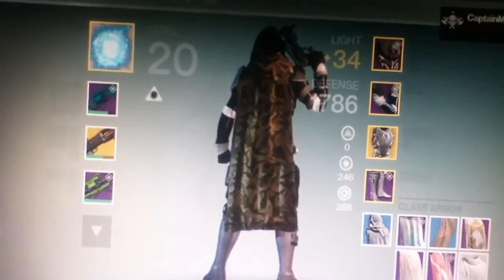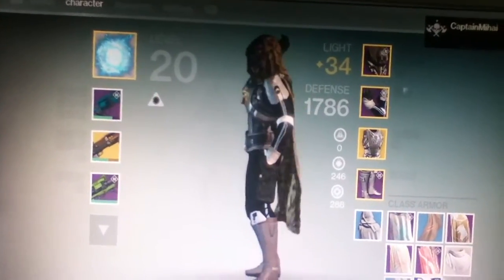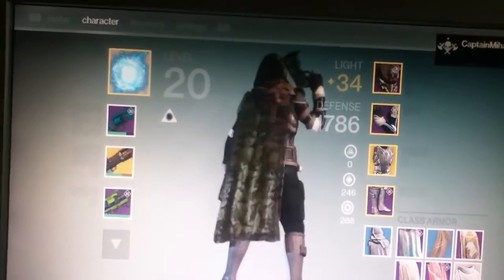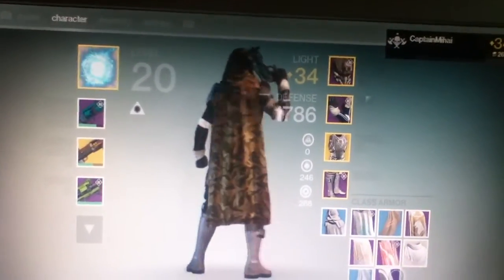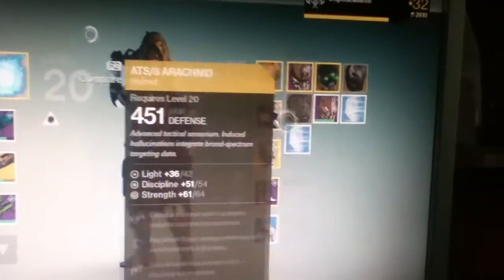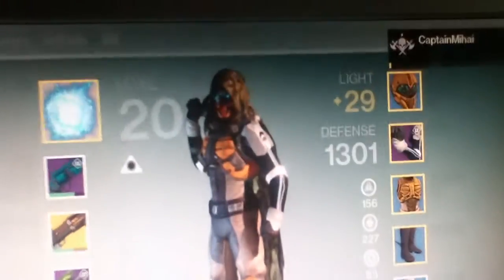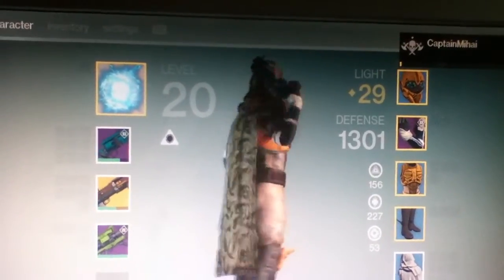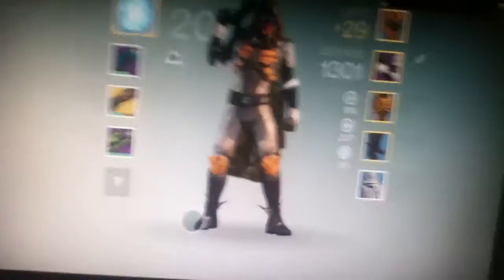Destiny: How to get playstation exclusive cloak (leopard cloak)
Helm: check                                                                 Chest: check                                                          Boots: check                                                        Cloak: check                                                        Gauntlets: YOU SHALL BE MINE ONE DAY!!!